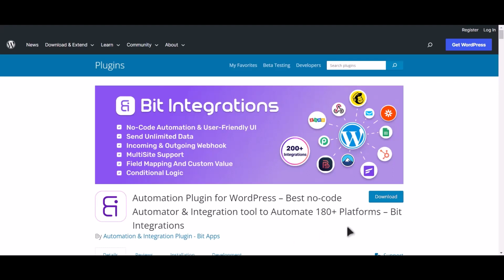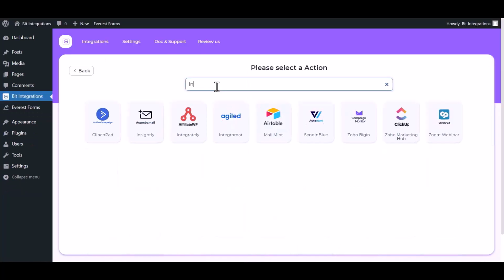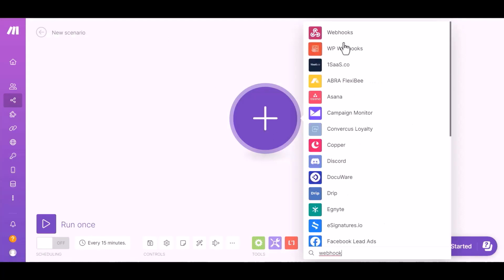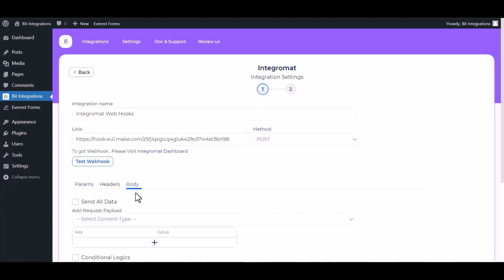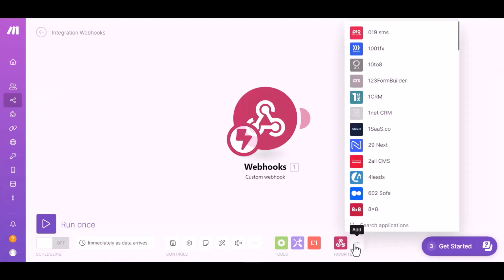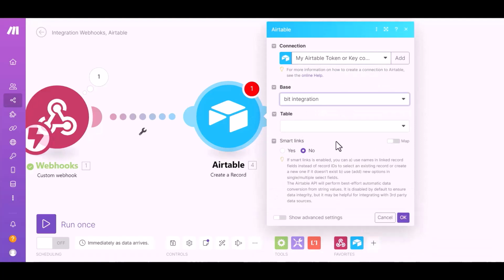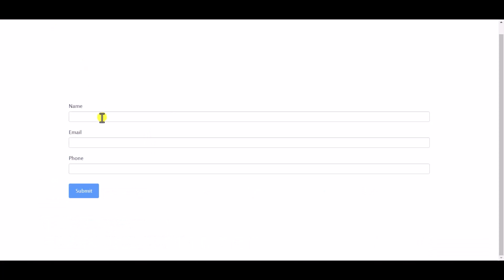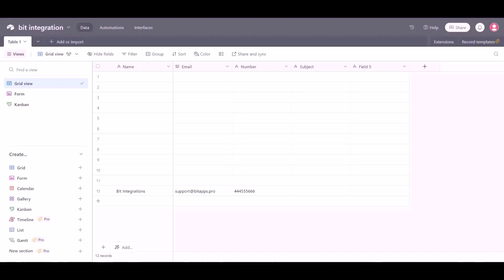Integrating Formidable Forms with Integromat | Step-by-Step Tutorial | Bit Integrations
Discover how to streamline your data automation process by integrating Formidable Forms with Integromat (Make.com) using the powerful Bit Integrations WordPress plugin. In this comprehensive tutorial video, we guide you through the steps to seamlessly connect Formidable Forms with Integromat, enabling you to automate data workflows and enhance your productivity.

📝 Follow along with our tutorial to learn how to integrate Formidable Forms with Integromat using the Bit Integrations plugin for WordPress.
🔗 Unlock the potential of automating your form submissions and effortlessly transferring data between Formidable Forms and Integromat.

Key highlights of this video:

✅ Seamlessly connect Formidable Forms with Integromat using the Bit Integrations plugin, simplifying your data automation processes.
✅ Automate data workflows and effortlessly transfer form submissions from Formidable Forms to Integromat for further processing and integration with other apps.
✅ Enhance your productivity and streamline your data management by leveraging the power of Formidable Forms and Integromat together.

🚀 Bit Integrations Free Version: Supercharge your data automation by integrating Formidable Forms with Integromat using the Bit Integrations plugin for WordPress. Download the free version from the WordPress plugin directory:

💼 Upgrade to Bit Integrations Pro: Unlock advanced integration features and take your Formidable Forms and Integromat integration to the next level. Upgrade to the Pro version of Bit Integrations and enhance your data automation capabilities:

Integrate Formidable Forms with Integromat effortlessly using Bit Integrations and simplify your data automation for improved efficiency.